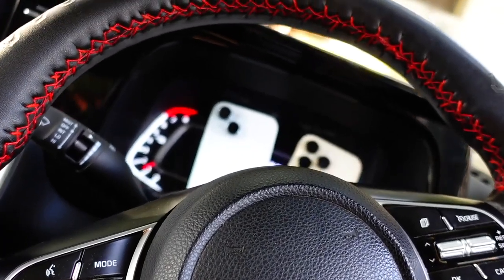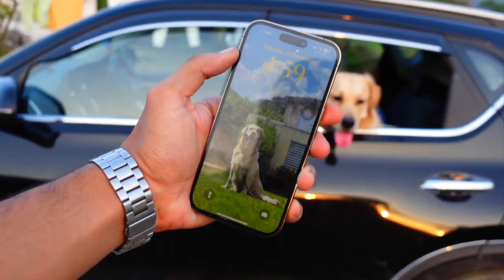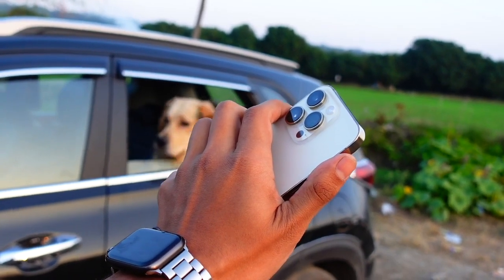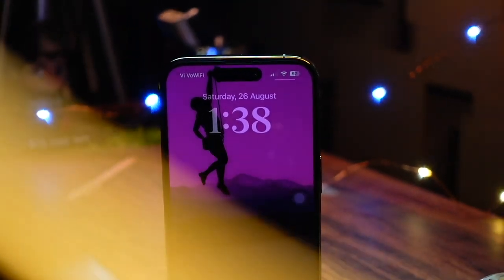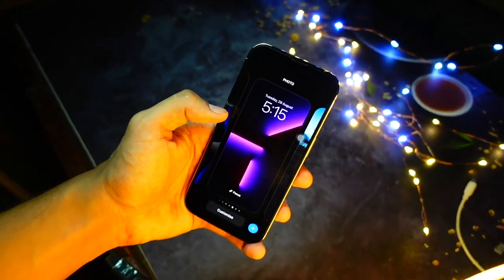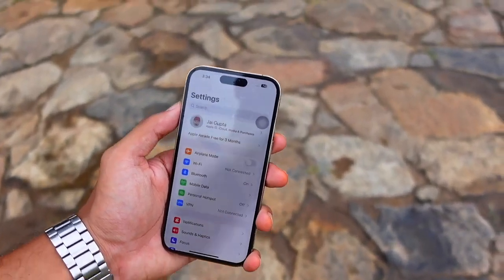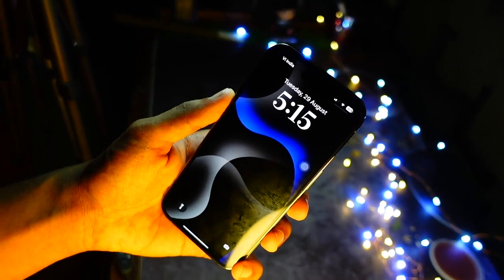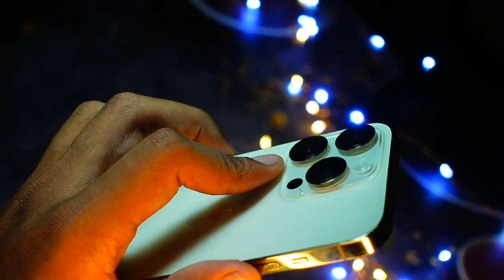iOS 18 on iPhone 14 Pro Full Review | Worth Updating ?